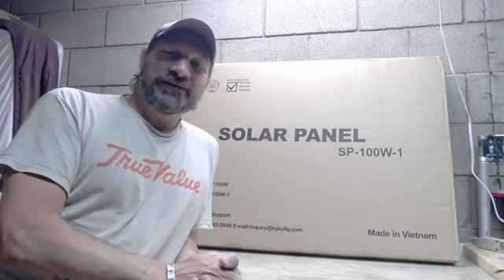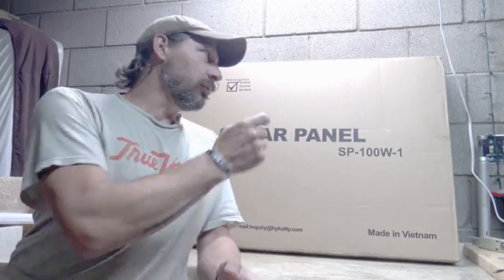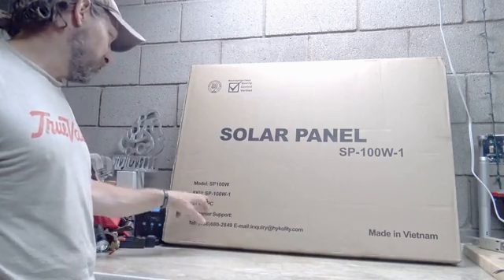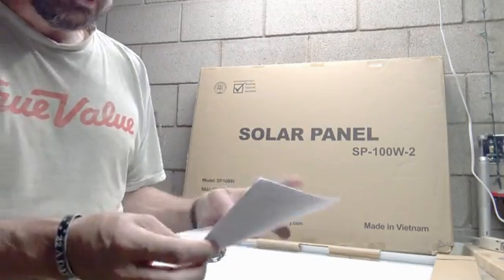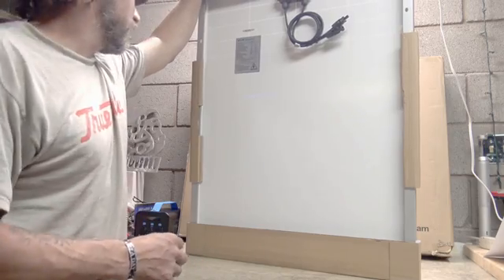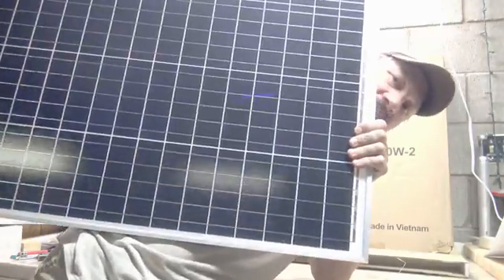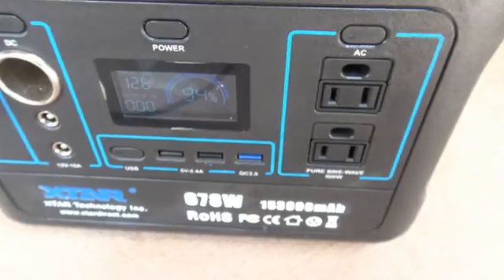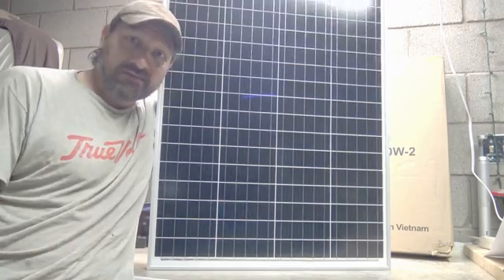Grid Down Emergency Power - Weize 100 watt solar panels - EXCELLENT performance!!!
A few days ago I caught a smoking deal on these Ridgid 100 Watt Mono Solar Panel. I bought 3! The smaoking prices are over now, but these are solid panels! Enjoy!!

Limited-time deal: WEIZE 200 Watt 12 Volt Monocrystalline Solar Panel, 2 Pack of 12V 100W High-Efficiency Monocrystalline PV Module for Home, Camping, Boat, Caravan, RV, and Other Off-Grid Applications